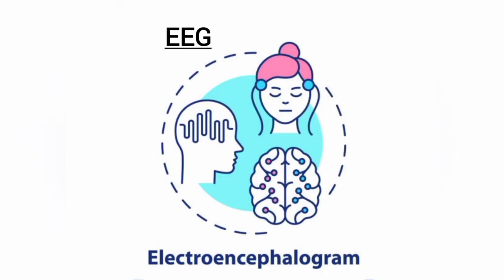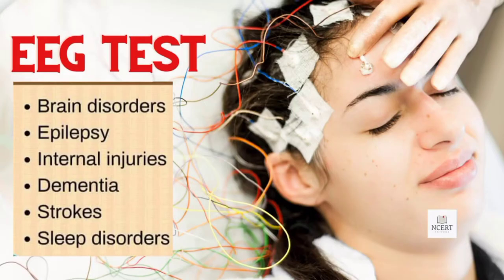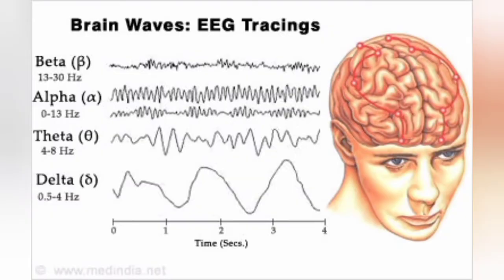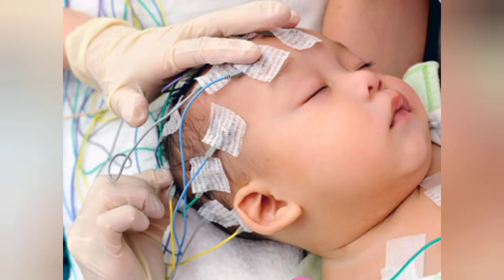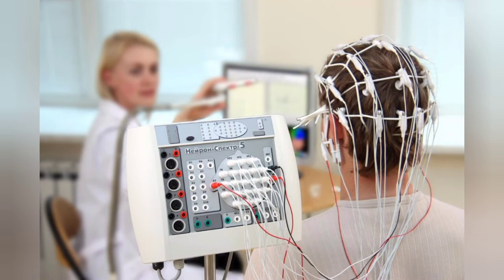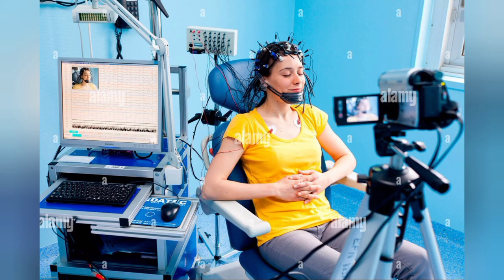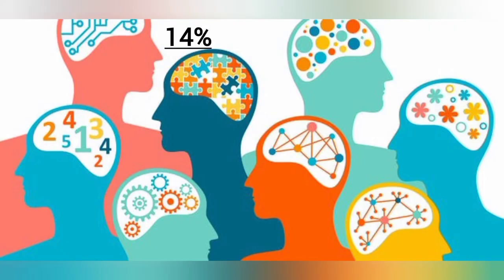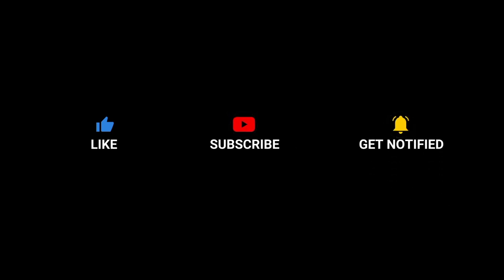EEG test. How brain is tested?? is that safe? how EEG test is done?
EEG is majorly used diagnostic method to test brain health. how EEG test is performed and which investigations are done through EEG.

for other such videos visit us @biomedprachi24